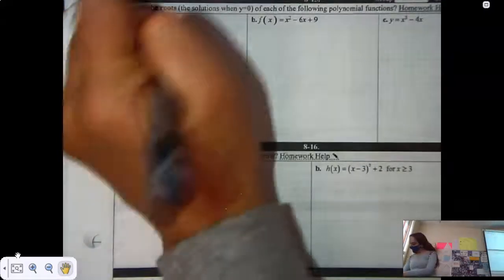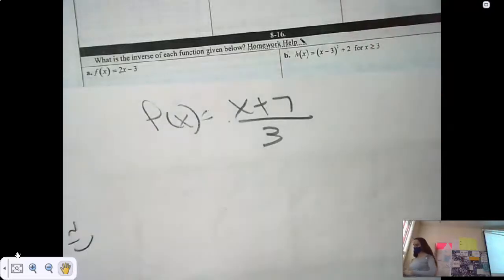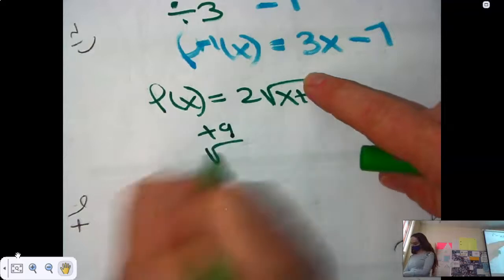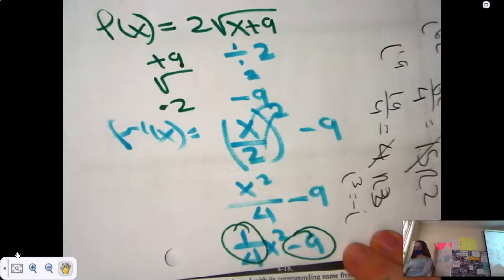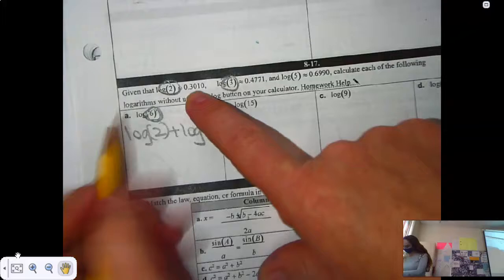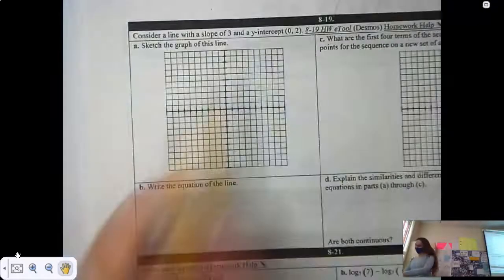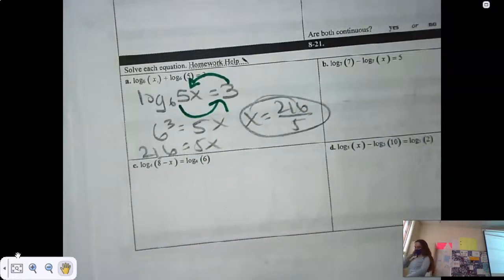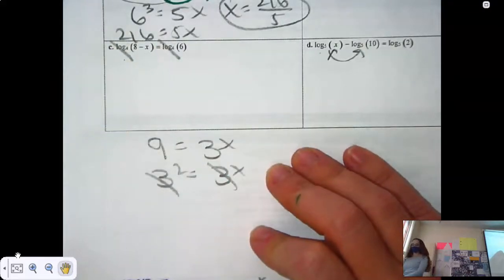8.1.1b HW (IM3H)